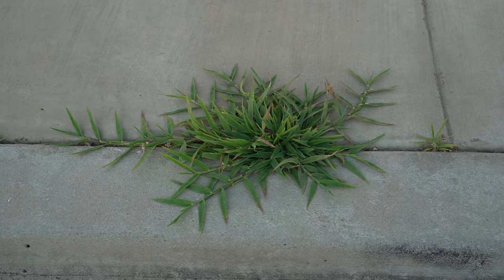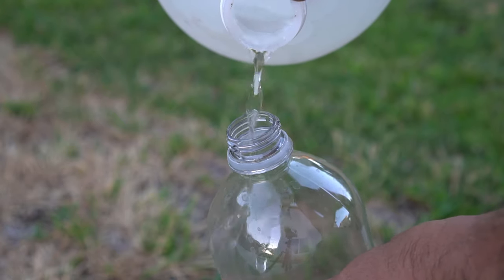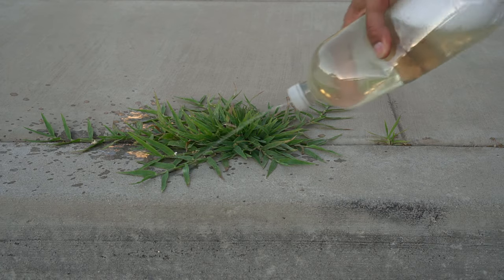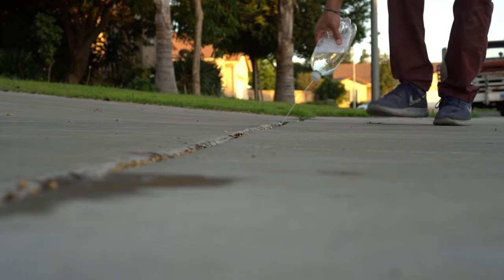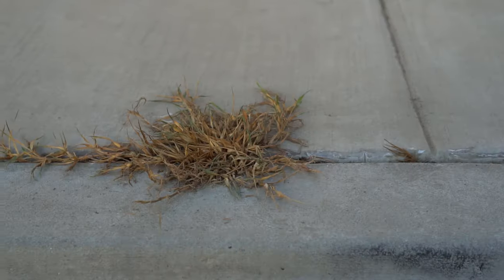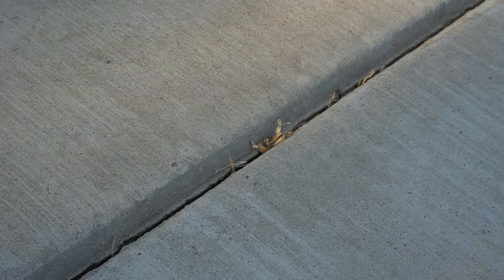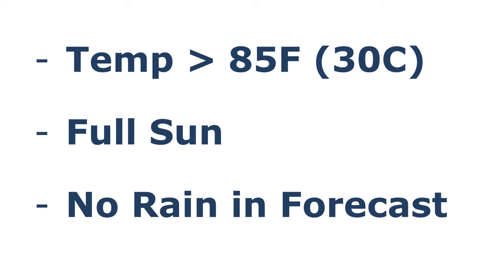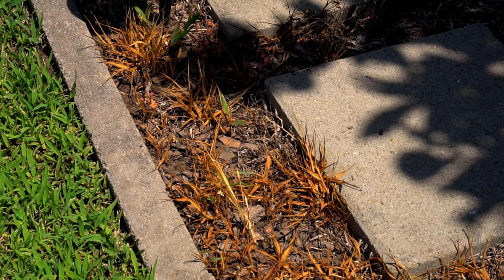Spray Vinegar on Weeds in Driveway and This Happens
Vinegar makes a great weed killer to get rid of weeds in driveway and concrete without the use of harmful chemicals. I also show in this video how to use a plastic bottle as a sprayer without needing a spray rig. Weeds sprayed with vinegar die in 3 days and are completely gone in 2 weeks.

MAILING ADDRESS
Jag Singh

GROWING MEDIUM
20"x10" Growing Trays
SEEDS
TOOLS
PESTICIDES
Neem Oil